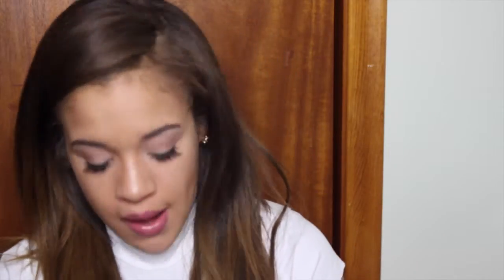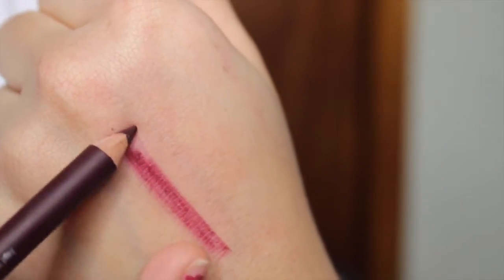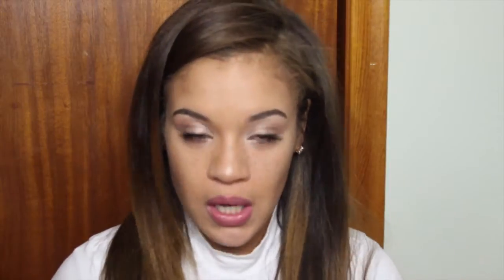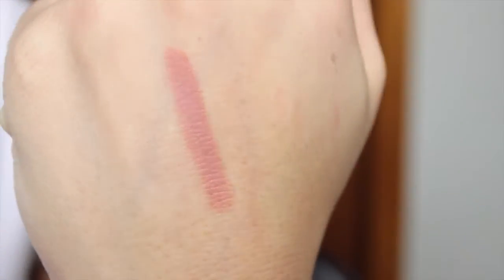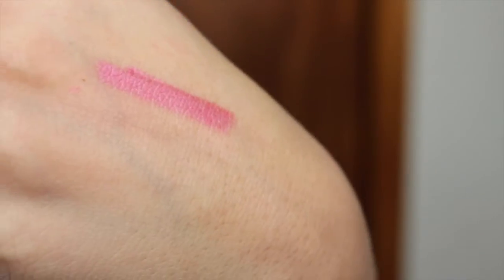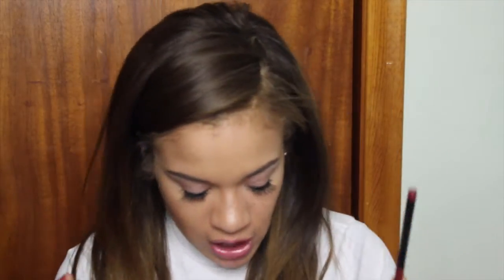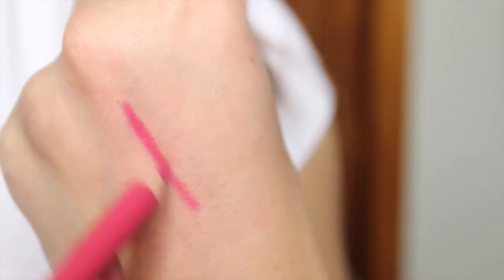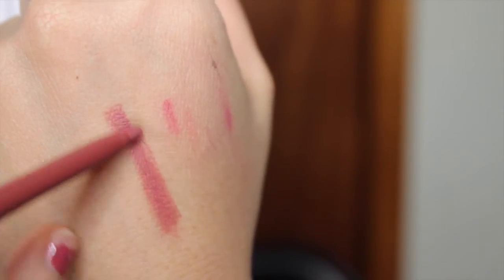BEST Lipliners l $5 and Under!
Hi beauties! Welcome back, sorry for being M.I.A, so apparently there is no saving my old PC so I lost all that footage! I ended up having to get a new computer, but I’m finally back and ready to roll!! Luckily I recorded this separately, these past few weeks have been crazy but thats no excuse to not be filming! Thank you to those of you who have stayed with me, you guys are amazing! Please leave me requests down below for what you would like to see next! Let me know your thoughts on the lip liners mentioned!

XOXOXOXO
Allis

Products Mentioned:
Palladio Lip Liner “Raisin"- Ulta or Sally’s
Essence Lip Liner “In the Nude”- Ulta
Milani Lip Liner “Pretty Pink”- Any drugstores that carry Milani cosmetics
Jordana Lip Liner- “Tawny”- Walgreens